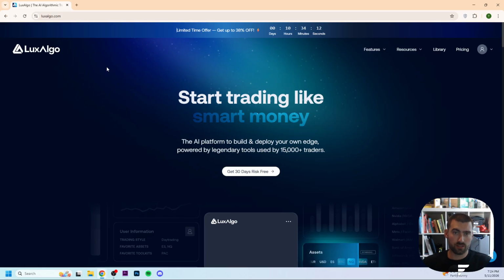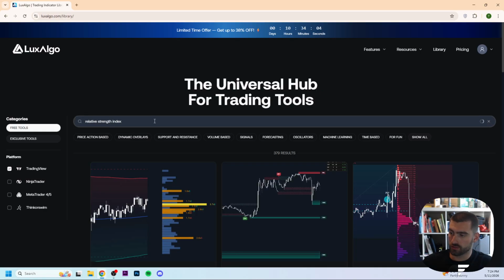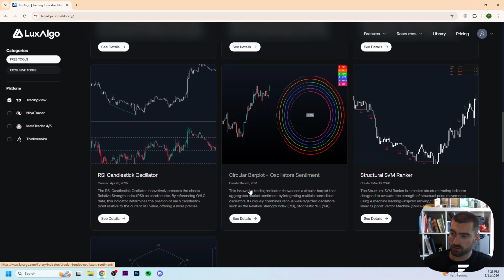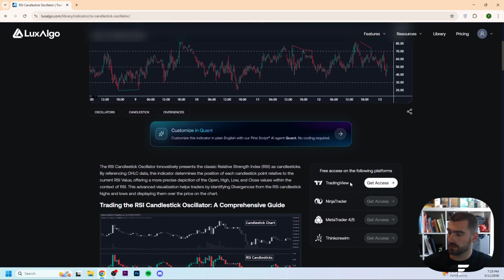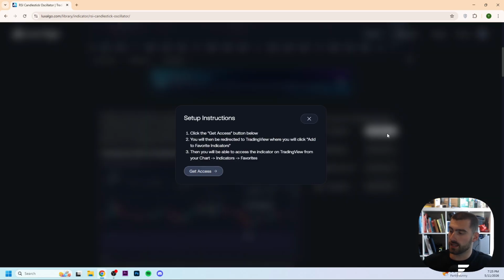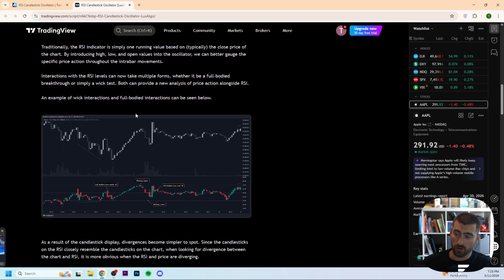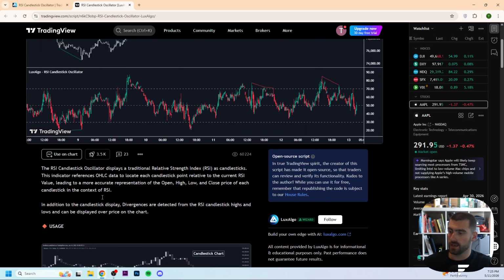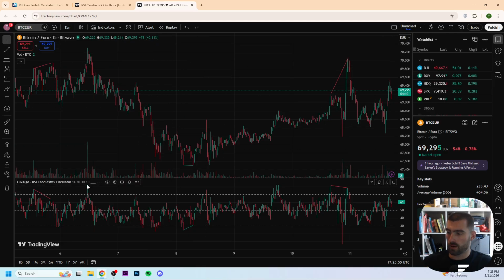How to USE RSI Indicator by LuxAlgo (Easy Guide 2026)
How to USE RSI Indicator by LuxAlgo (Easy Guide 2026) – looking to take your momentum analysis to the next level and use one of the most popular trading indicators in the world with a powerful LuxAlgo twist in 2026? In this beginner-friendly tutorial, we walk you through every single step of setting up and using the RSI indicator by LuxAlgo. From installing and configuring the indicator on your TradingView charts, to reading overbought and oversold conditions, spotting hidden divergences, identifying trend reversals before they happen, and combining LuxAlgo's enhanced RSI with other powerful tools for a more complete and accurate trading strategy — this guide covers everything you need to master momentum trading with confidence in 2926. Start using the LuxAlgo RSI indicator and trade smarter today!